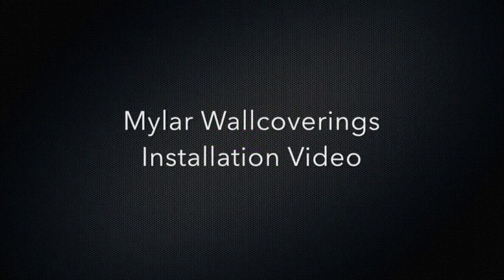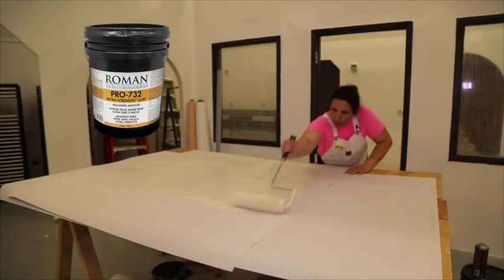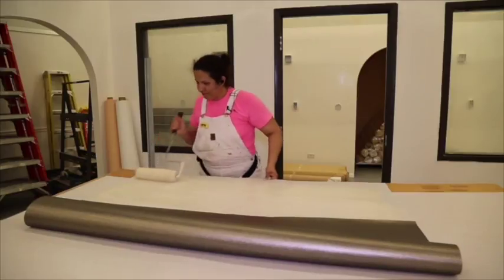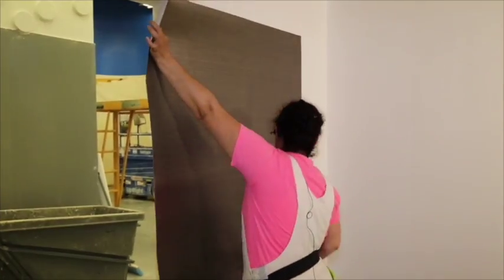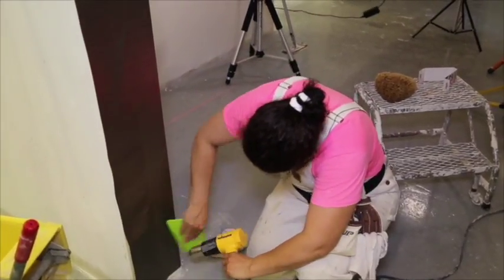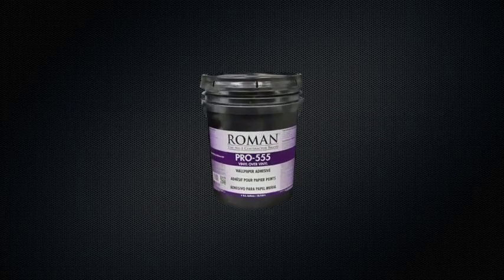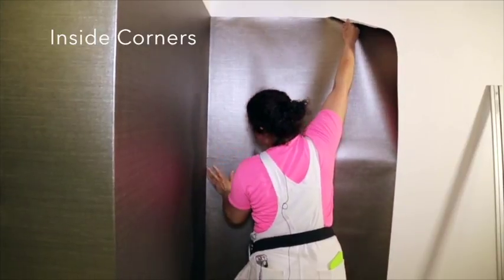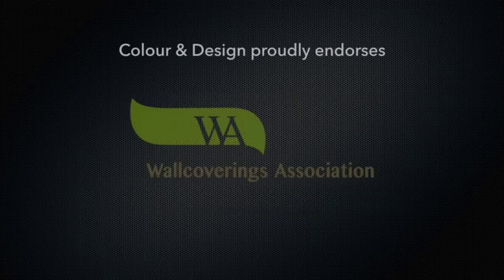Mylar Installation Video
Mylar Installation Video - FINAL